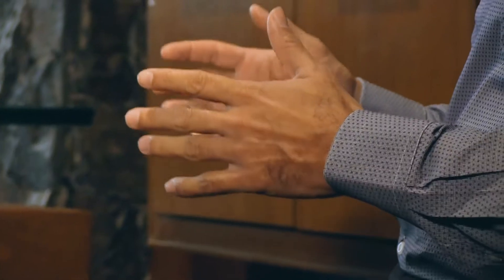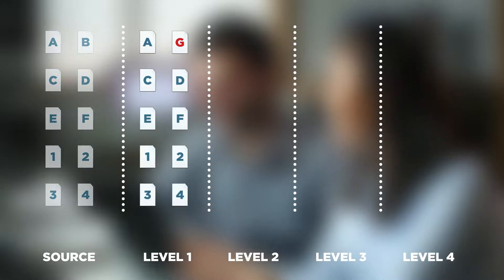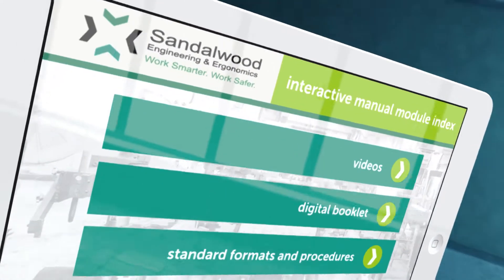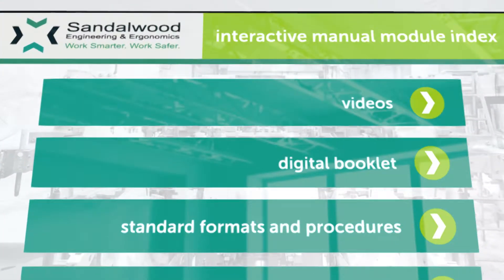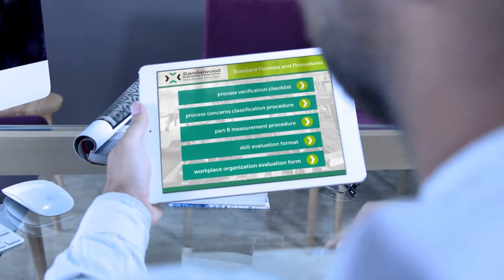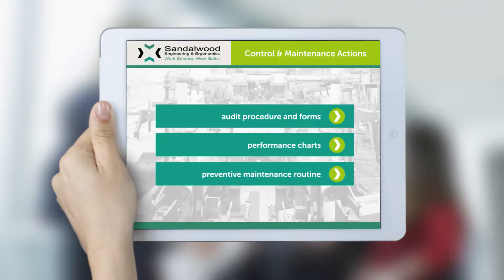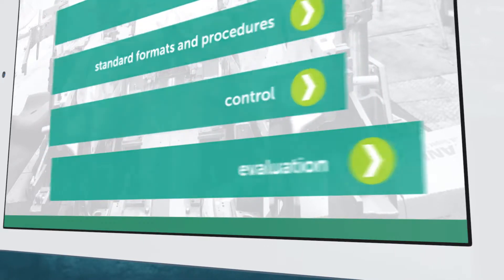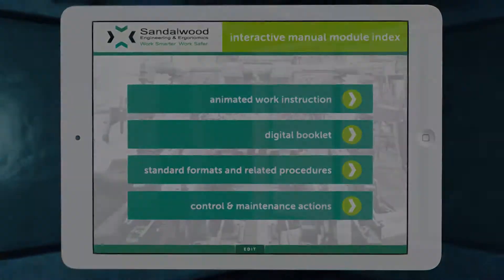Sandalwood Digital Resource Manual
Communicating in an efficient, engaging and standardized way is always a challenge for organizations.  The deployment of initiatives, best practices, procedures and work instructions often encounter a multitude of obstacles.  The DIGITAL RESOURCE MANUAL is the solution to that problem.  By integrating a precise combination of visual and verbal elements including: animation, video, case studies and other tools, the audience is able to grasp and absorb the information in the most efficient, user-friendly manner.